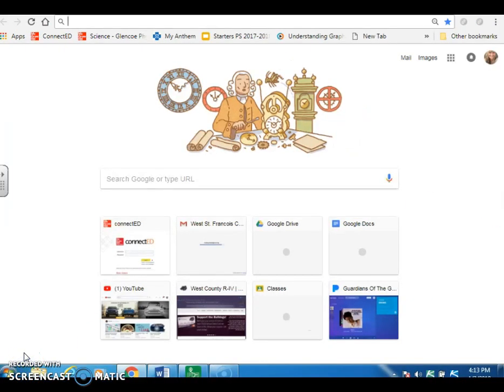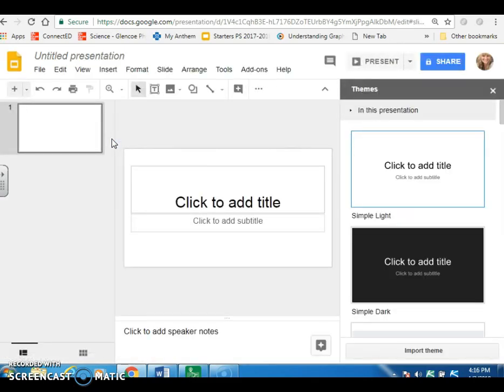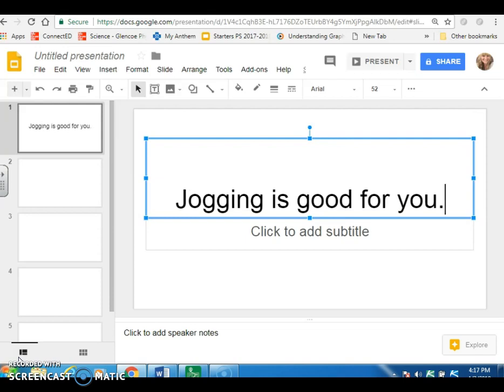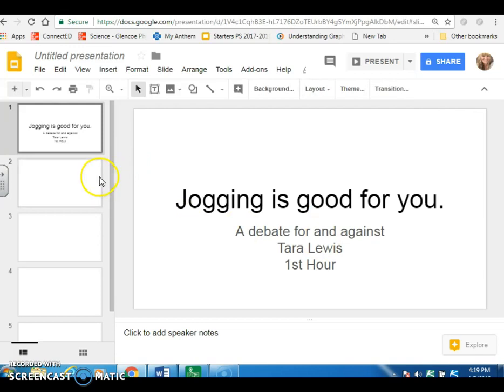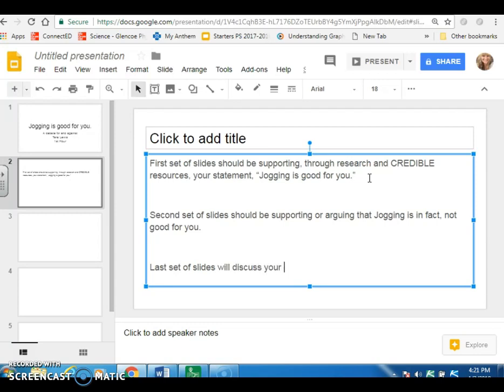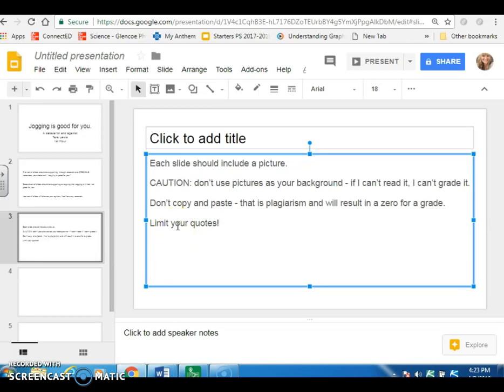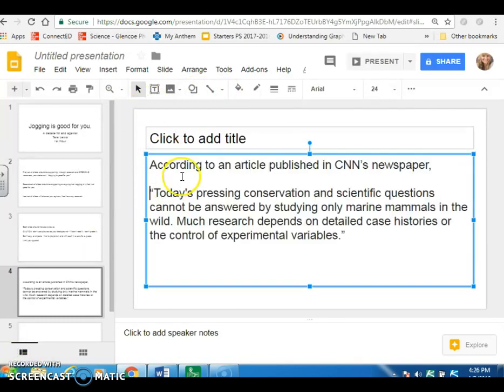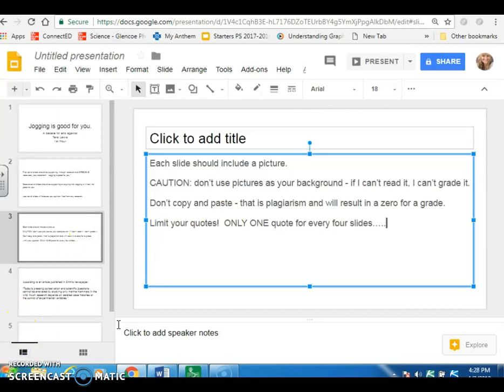Debate Slideshow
If you will not be openly debating in class, approval needed from me, watch this video to help you navigate the do and do not for your project.